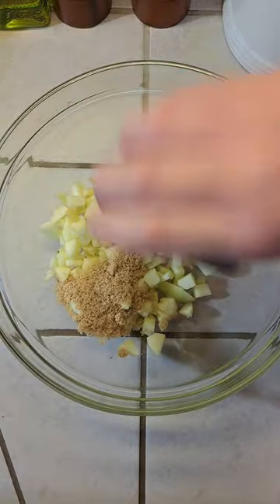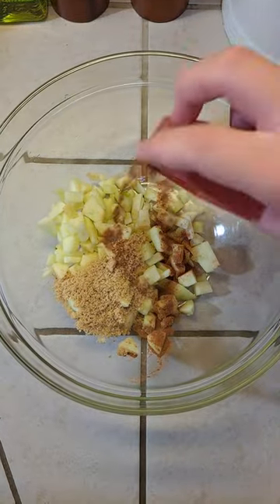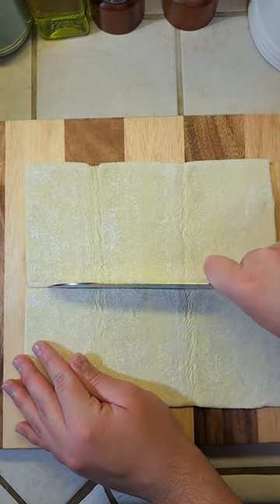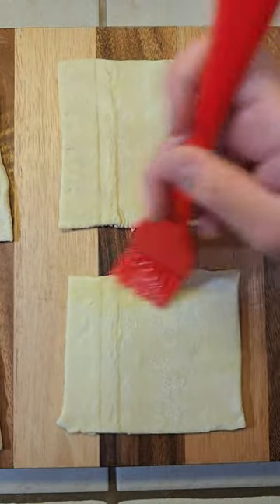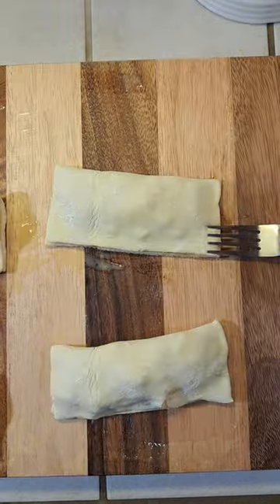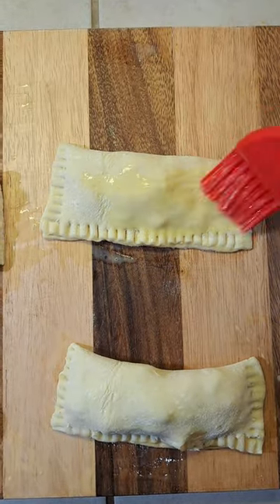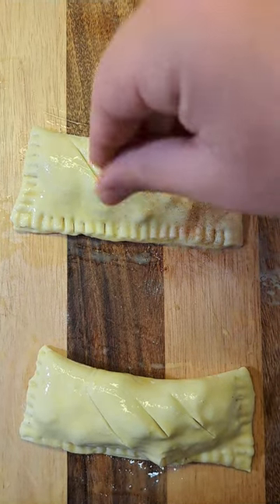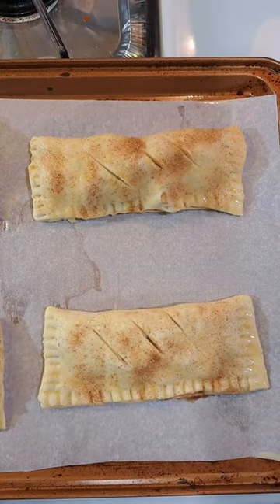Mini Apple Pies!